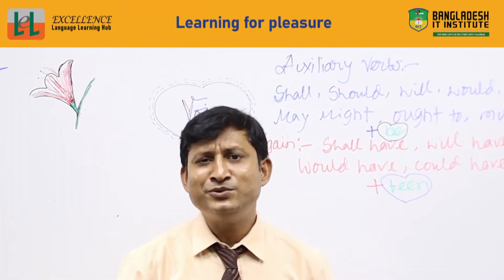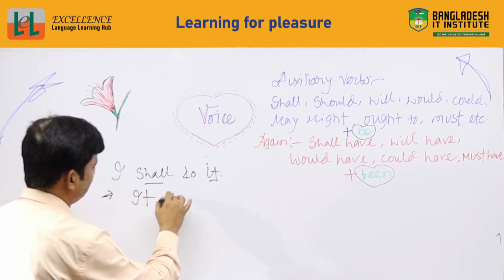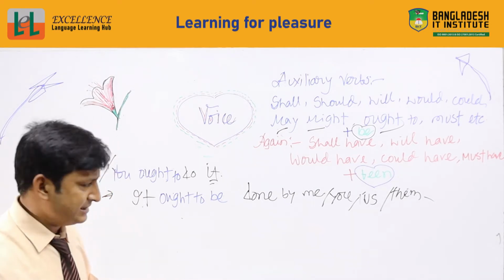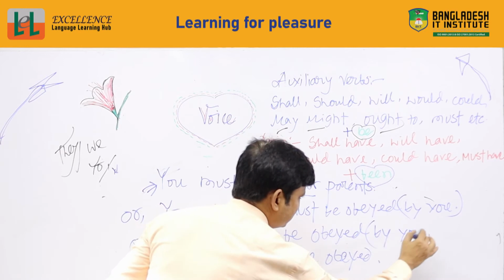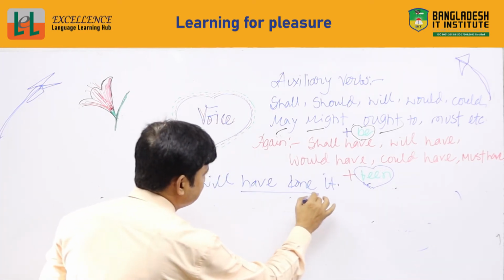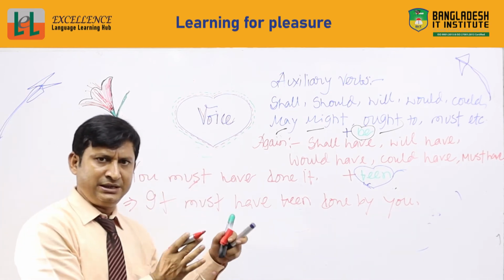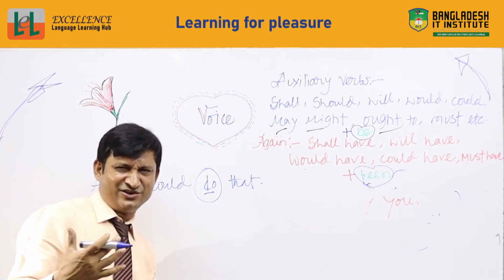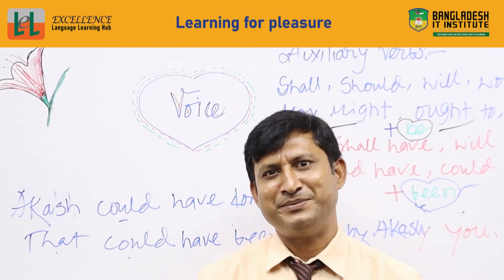Changing Voice with Auxiliary Verbs English Grammar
0:00:00-0:00:41 An intro to video
0:00:42-0:10:09 Main video
0:10:10-0:10:42 video in action
Contract with us:
Bangladesh IT Institute, OPOLOK (3rd Floor), 225, Senpara Parbota,